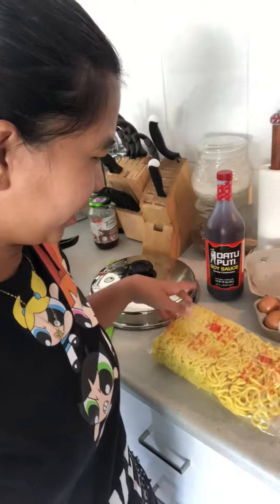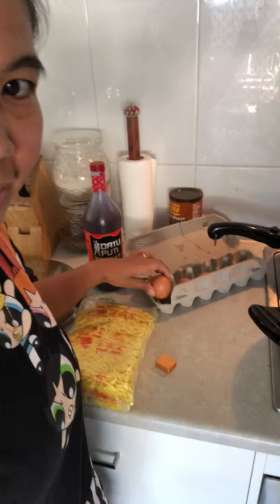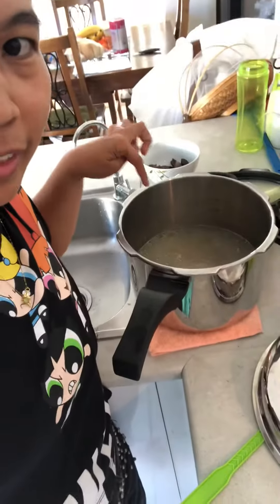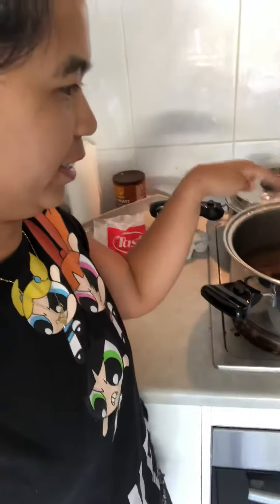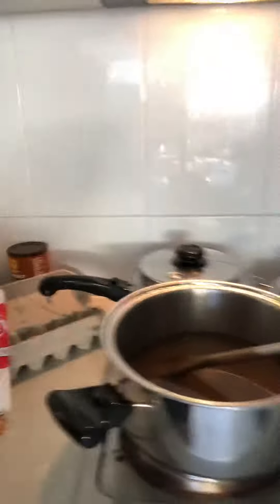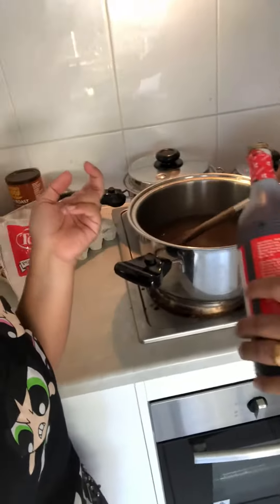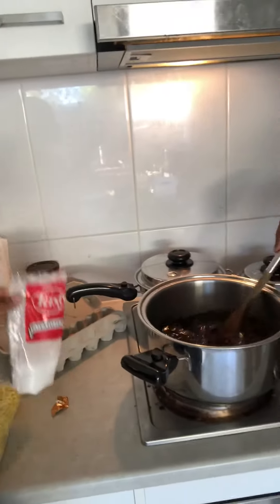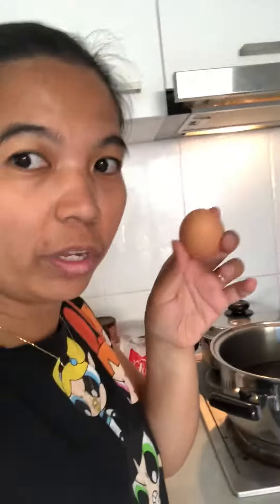HOW TO MAKE LOMI BATANGAS